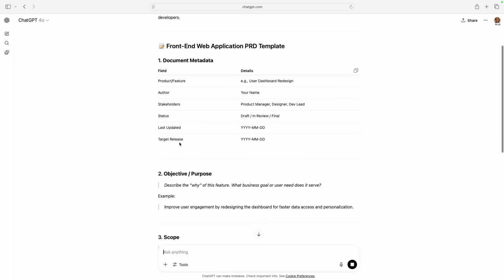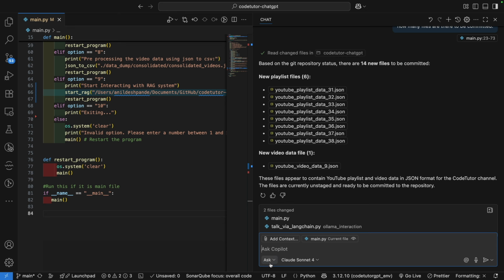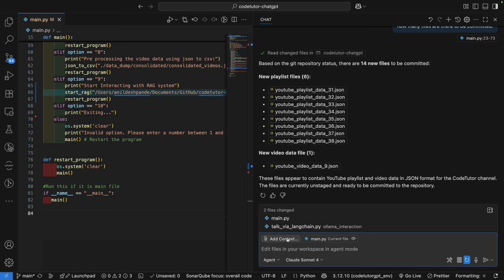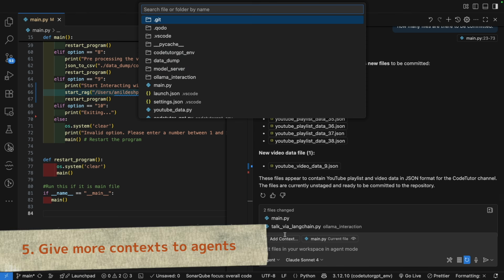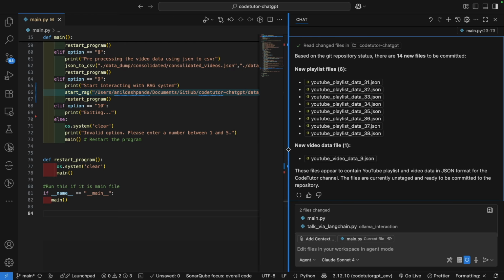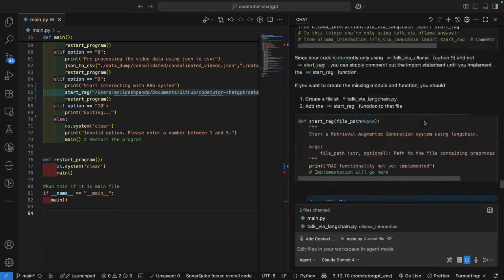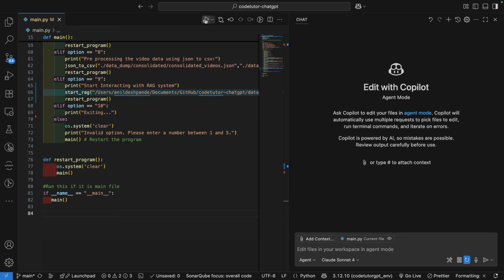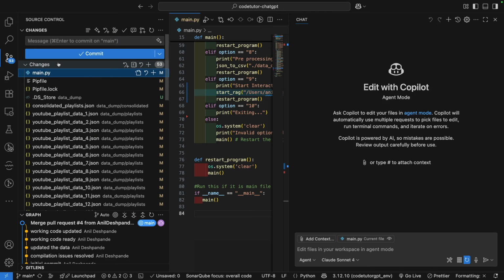How to Master Agentic AI Development: Best Practices for Developers | Developer Insight - Edition 9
In this video, we dive into the evolving world of agentic AI development and how it is transforming the software development landscape. Whether you’re an experienced developer or just beginning to explore AI-assisted coding tools, this session offers valuable insights into best practices, common pitfalls to avoid, and practical tips for leveraging agentic tools effectively.

We explore popular tools like GitHub Copilot, Cursor, and the importance of using proper version control. Learn how to break down complex problem statements, create PRDs (Product Requirement Documents), and guide your AI agents with precise instructions. We also cover how to structure your development process incrementally and make use of MCP (Model Context Protocol) servers to enhance your

Chapters:
00:00 - Introduction to Agentic AI Development
00:42 - Rise of Agentic Tools and Why They Matter
02:07 - Importance of Clear Instructions for AI Agents
03:00 - Setting Up Git for Safe Agentic Coding
04:42 - Start Small: Breaking Down Problem Statements
06:04 - Using PRDs and Context Files with Agents
07:28 - Leveraging Tools Like Copilot Agent Mode
08:34 - Precision in Requirements = Fewer Iterations
09:59 - Know When to Discard and Restart Development
11:21 - Structuring Full-Stack Projects for AI Agents
12:44 - Best Practices: Testing, Logging, and Debugging
13:48 - What is MCP and Why It's a Game Changer
15:49 - Final Thoughts and Summary